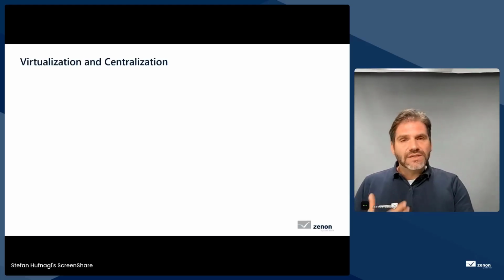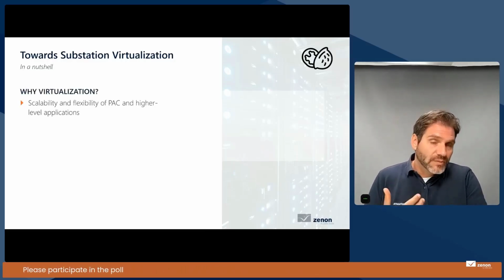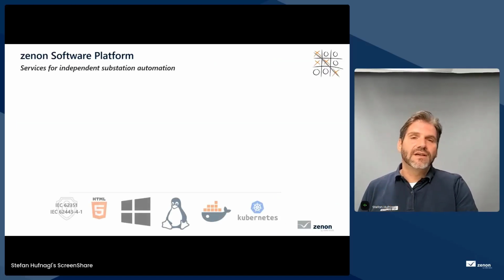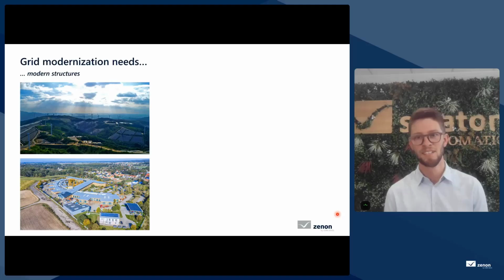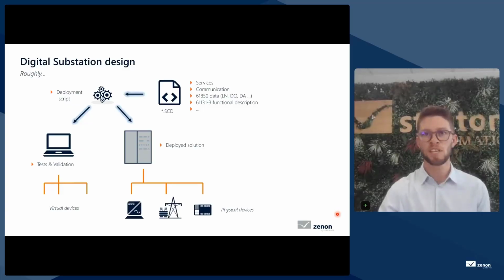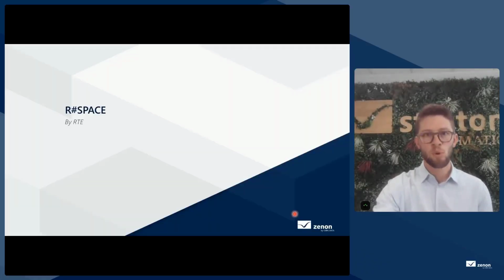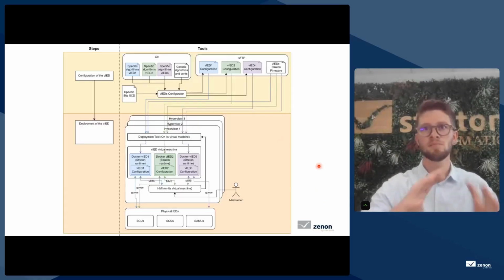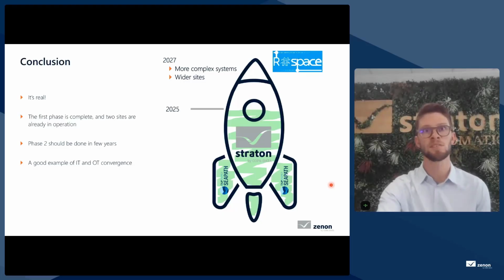Webinar Recording - Substation Virtualization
Watch the full webinar recording to discover how virtualization transforms modern substation automation.

📝 Agenda

- The Importance of Substation Virtualization
- Leveraging Software-Defined Substation Automation
- Key Concepts and Components
- Translating Theory to Real-World Applications

🤔 Why watch?

Addressing Critical Challenges in the Industry

Utilities are facing pressing issues such as congestion, aging infrastructure, the urgent need for grid modernization, and workforce shortages. This webinar will explore how virtualized substation automation solutions can effectively tackle these challenges.

Evolution of Substation Automation

We examined the significant advancements in substation automation over the past few decades, delving into the industry's drive toward virtualized, software-defined solutions.

Insights from a Pioneering Project
Building on the lessons learned from utility projects, we uncovered the current capabilities and discussed future improvements of our software technologies, to support substation virtualization.

This webinar recording is an excellent opportunity for substation technologists, decision-makers, and developers to enhance their knowledge and participate in meaningful discussions.